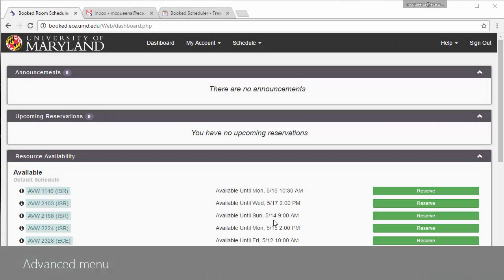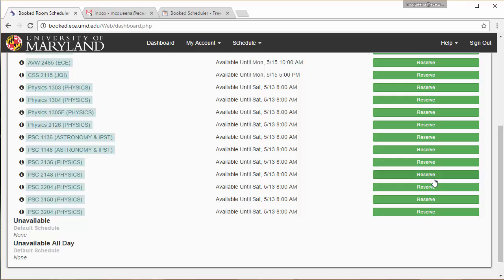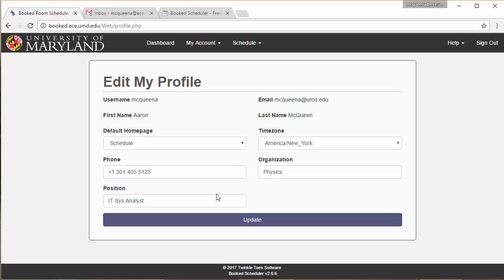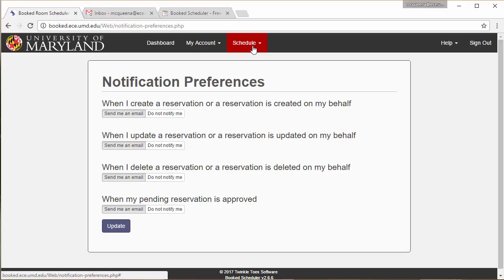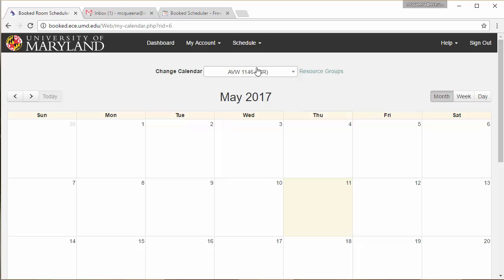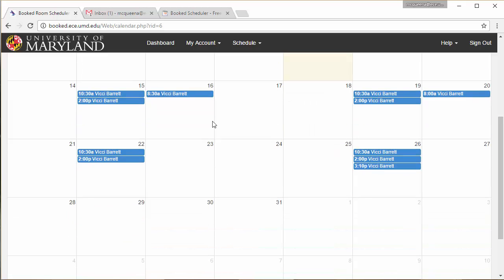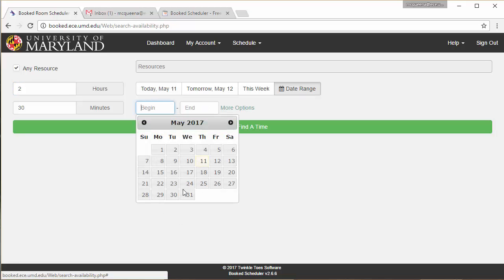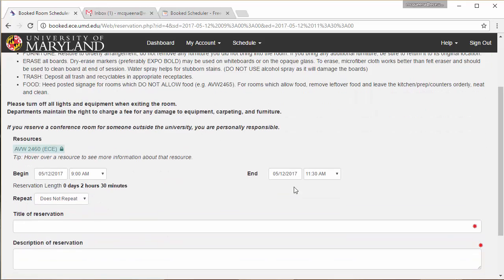09 Booked Scheduler Advanced Menu